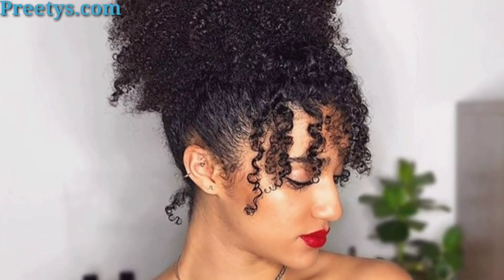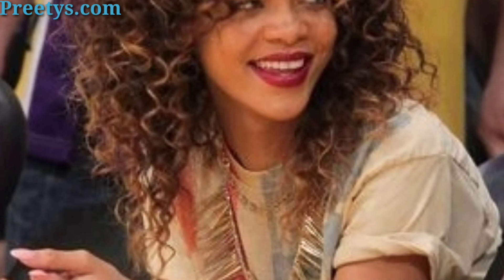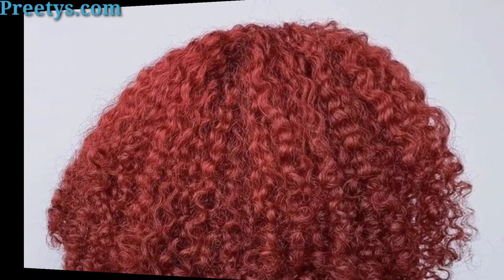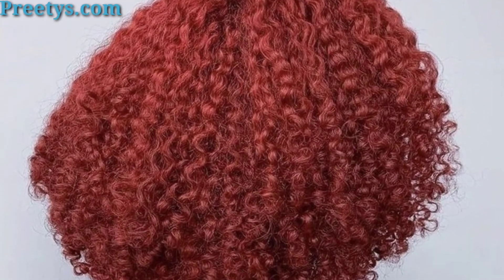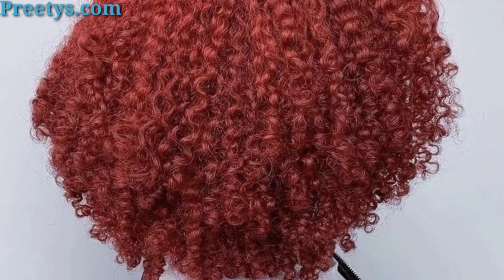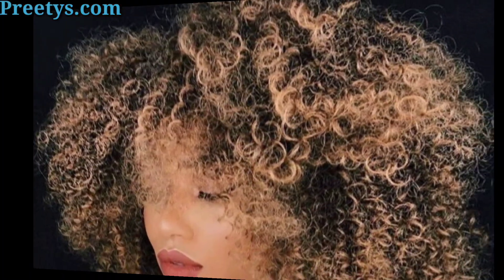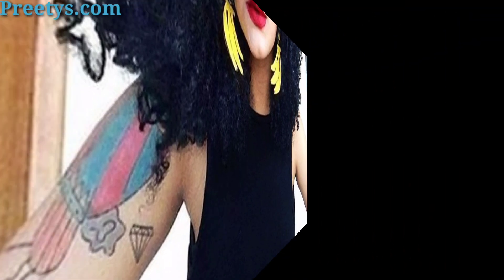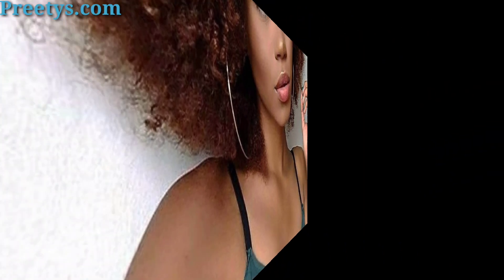"Creative Afro Hair Ideas for Every Occasion" - Ideas de pelos afro